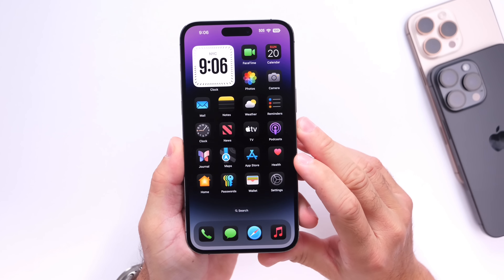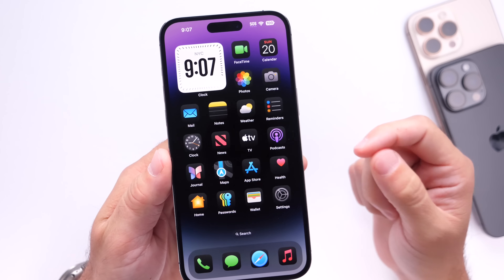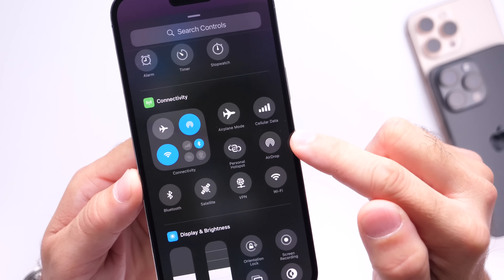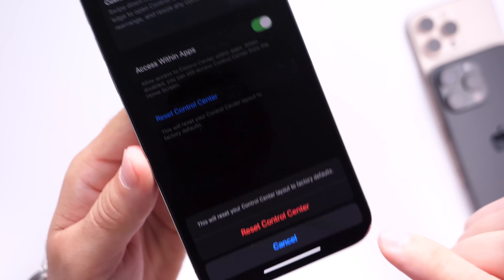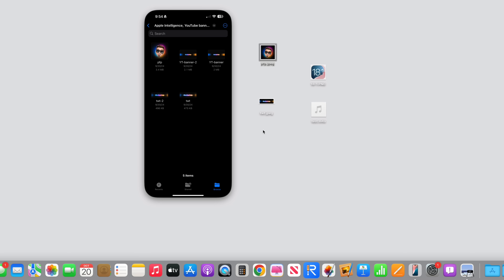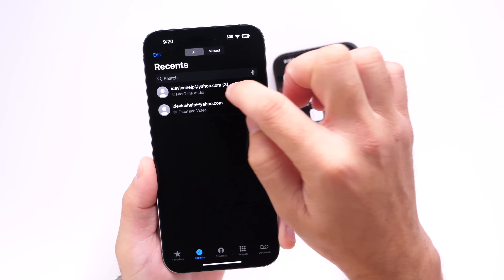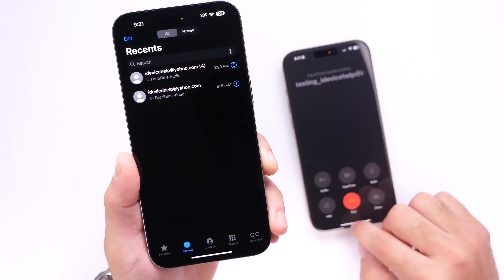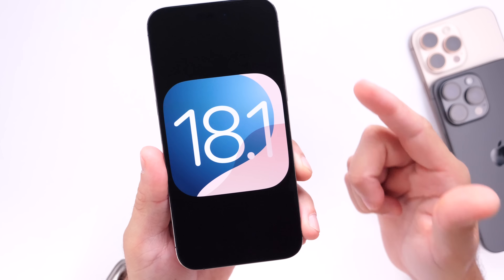iOS 18.1 - BEST Features For iPhone’s WITHOUT Apple Intelligence!